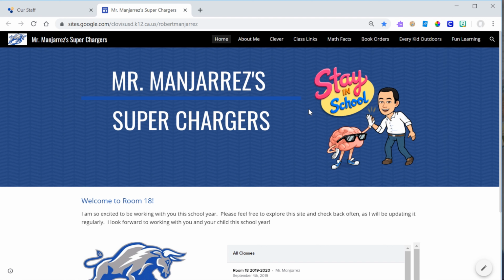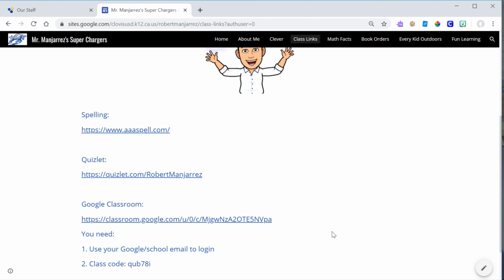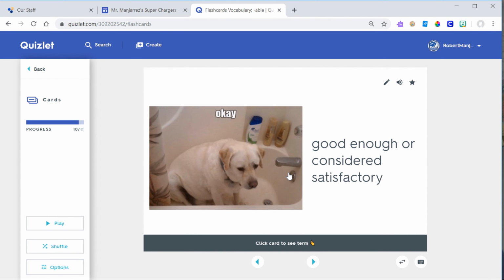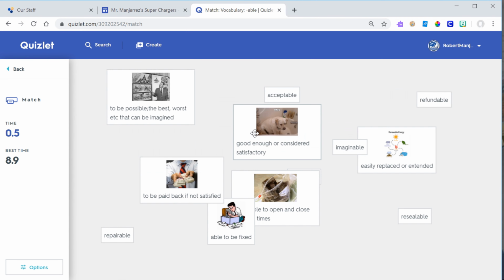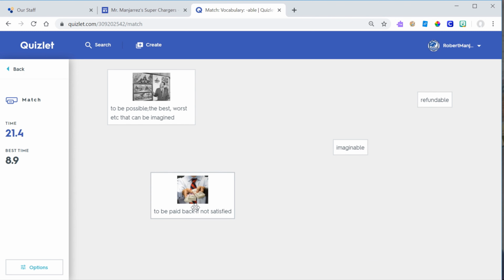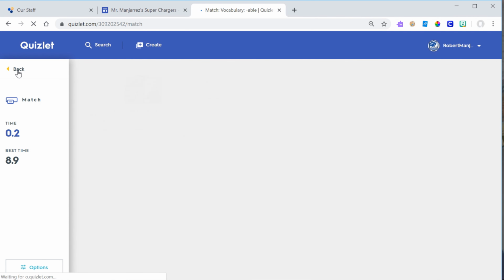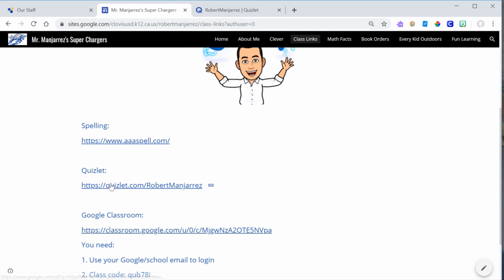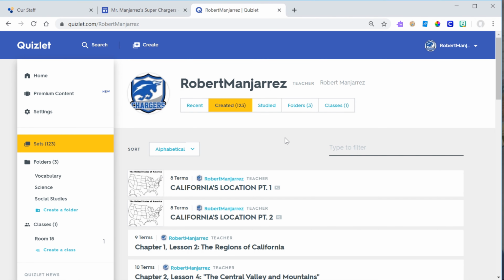How to Use Quizlet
A brief video on how to utilize Quizlet at home